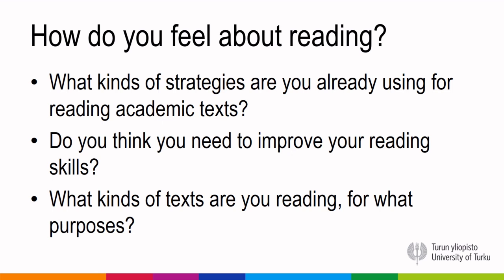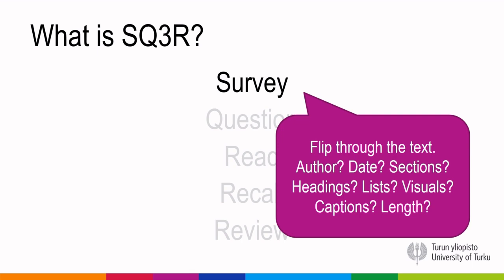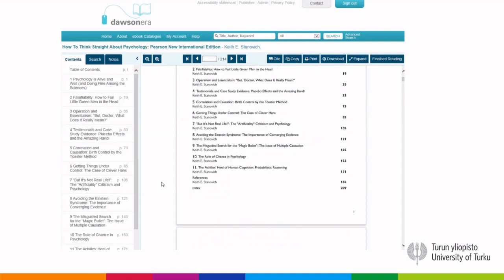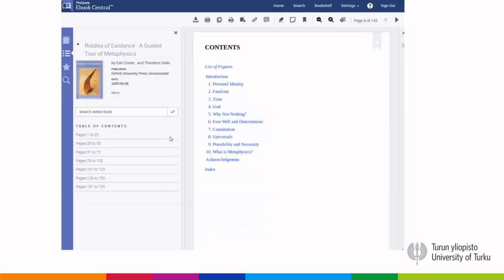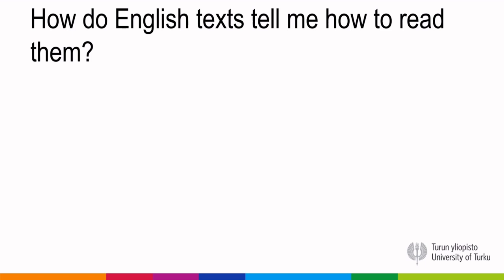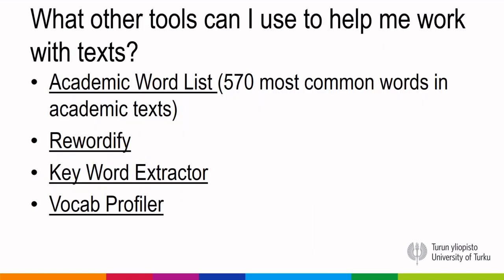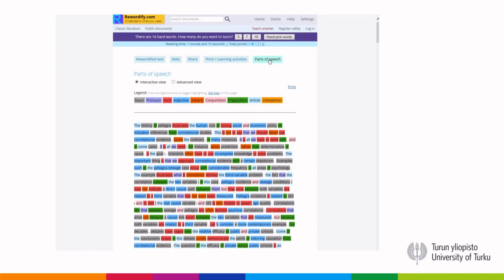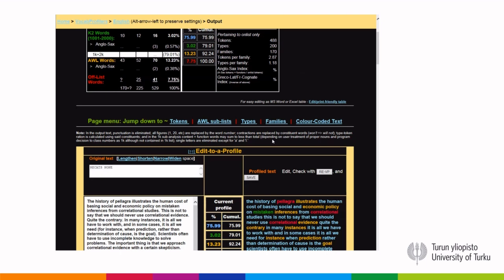Reading Strategies for Academic Texts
Bridget Palmer opastaa lukemaan englanninkielistä kirjallisuutta. Tieteellisen tekstin lukeminen akateemisiin tarkoituksiin eroaa muun kirjallisuuden lukemisesta. Englanninkieliset kirjat eroavat suomenkielisistä kerimällä asiaa esiin eri tavoin mikä saattaa suomalaisesta lukijasta tuntua toistolta. Videolla esitellään SQ3R-strategia englanninkielisen kirjallisuuden lukemiseen ja käyttökelpoisia työkaluja, jotka helpottavat vaikeankin tekstin ymmärtämistä.